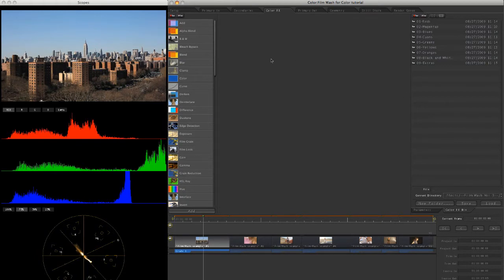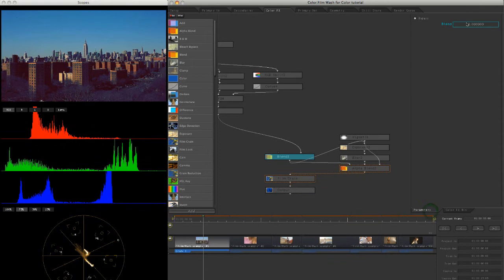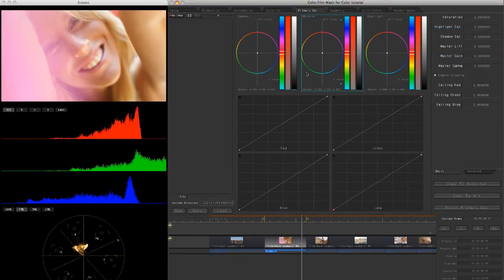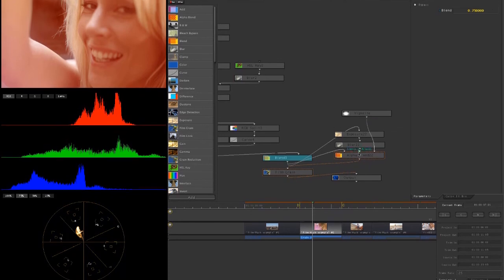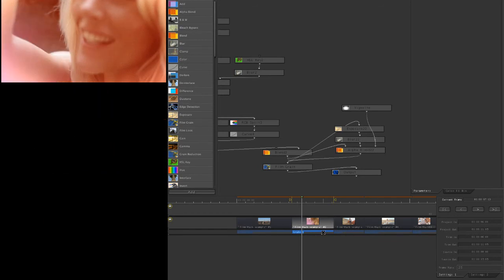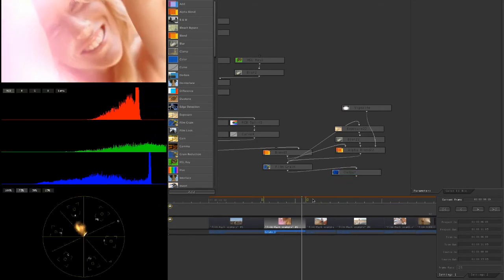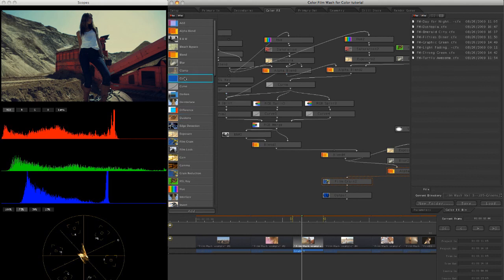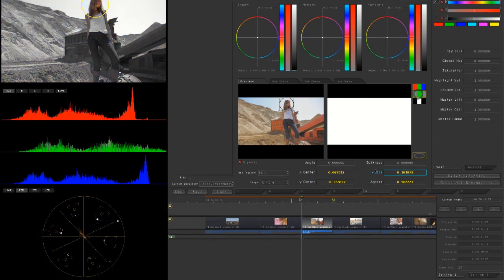Film Wash for Apple Color Vol.3 - Pt.1 - Usage & Adding Vignettes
Learn how to use Film Wash Vol. 3 with Apple Color.  Add a cool color grade to your footage with Film Wash, then simply tweak the effect to best suit your footage.

Adding a true film look has never been so easy.  for more details.
Part one of three videos,